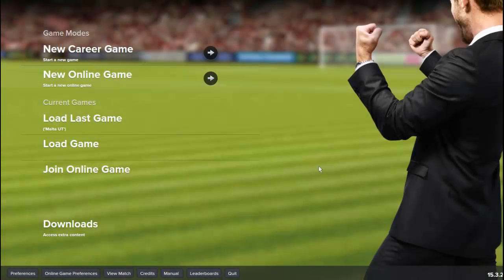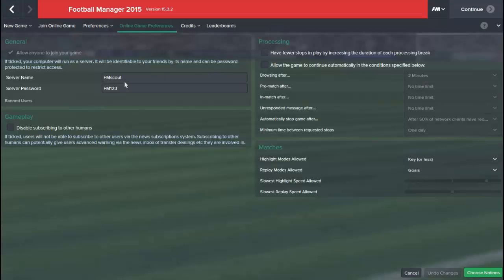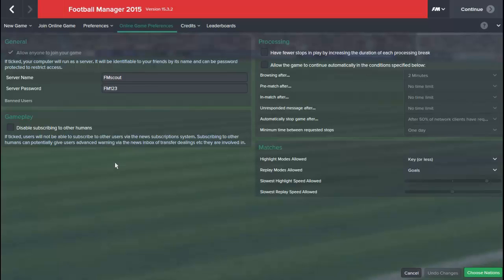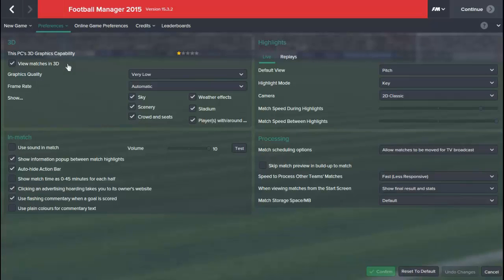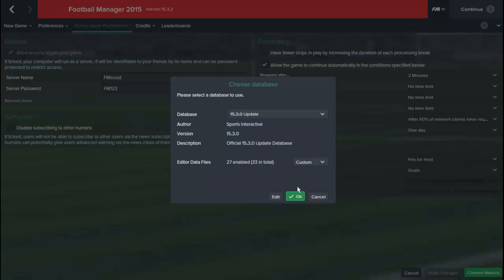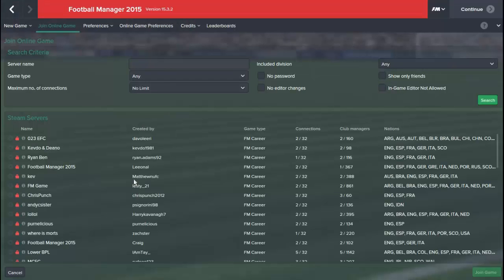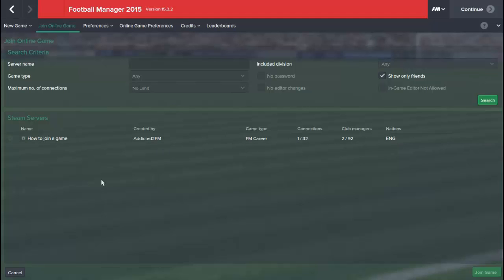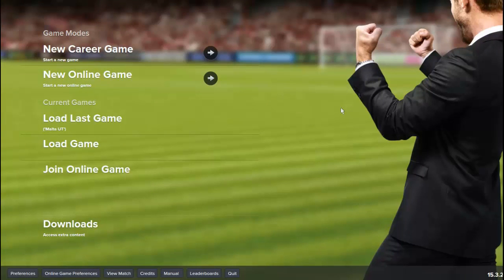How To Set Up & Join A Network Game On Football Manager 2015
This is a tutorial by Daveazzopardi showing you how to create a network game or how to join a network game